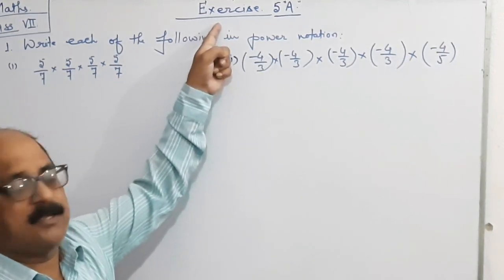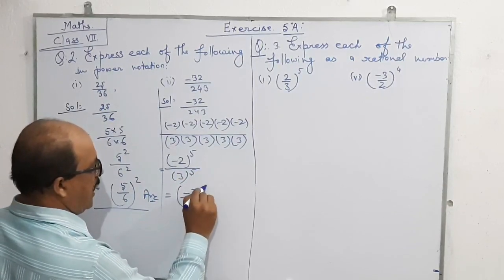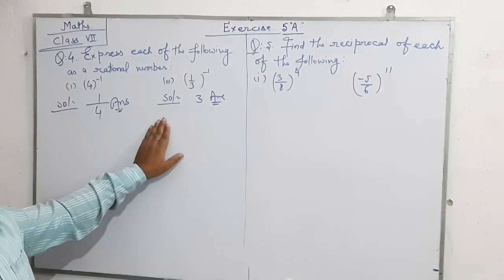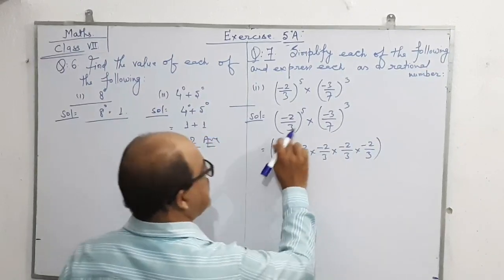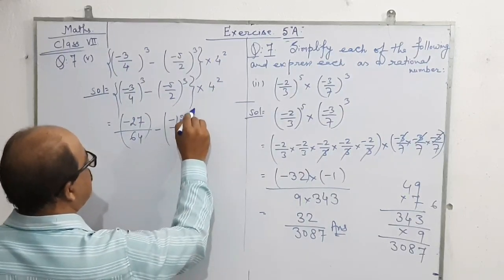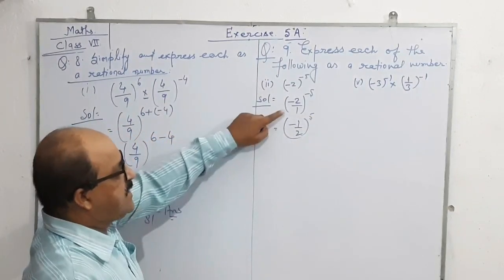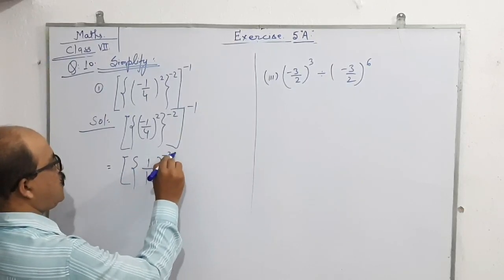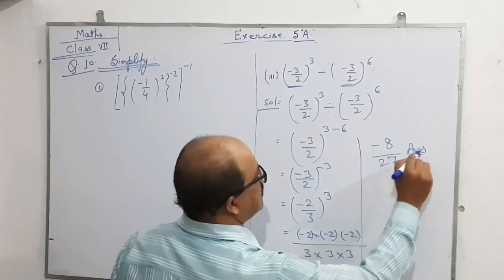EXPONENTS Ex-5'A' Class VII (part 1)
Solutions questions 1 to 10